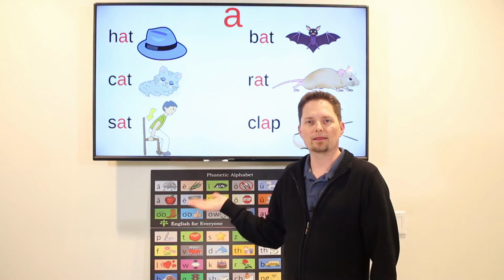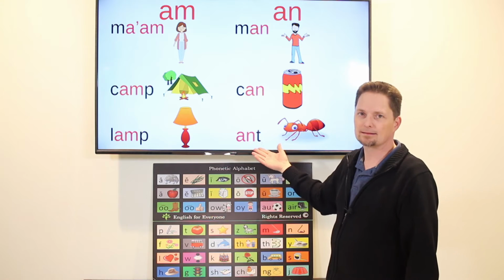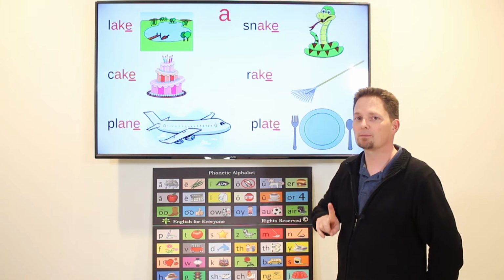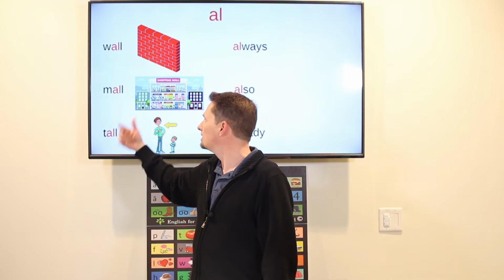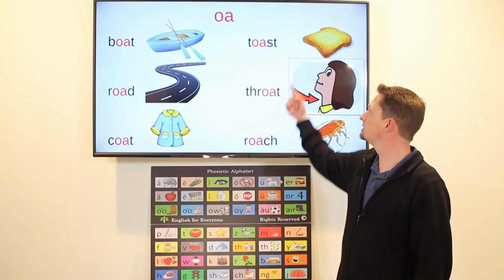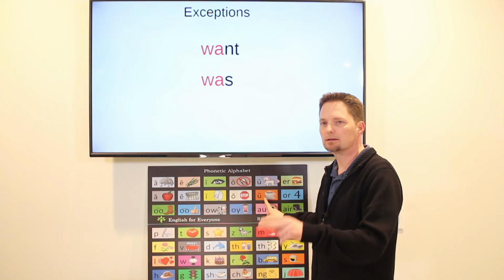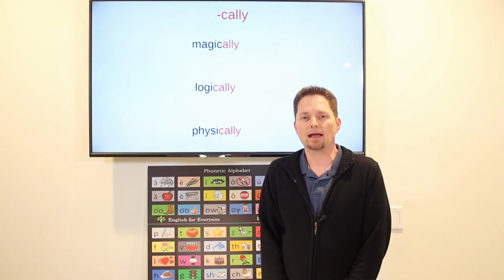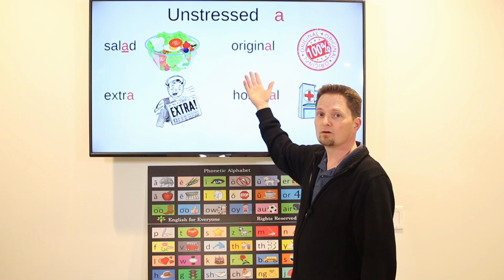Letter Aa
American pronunciation